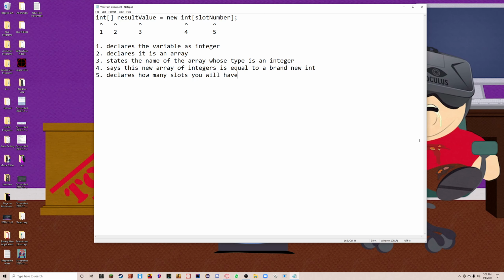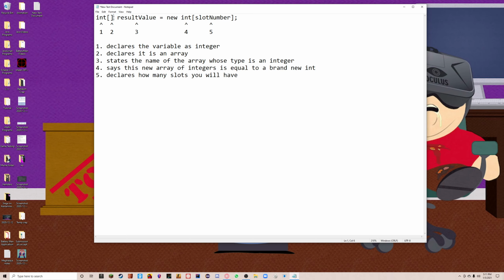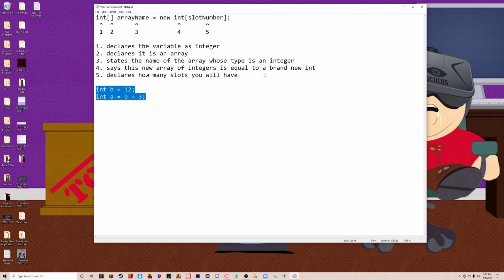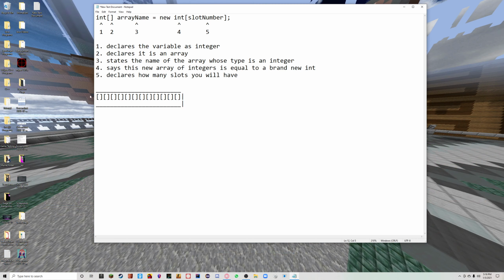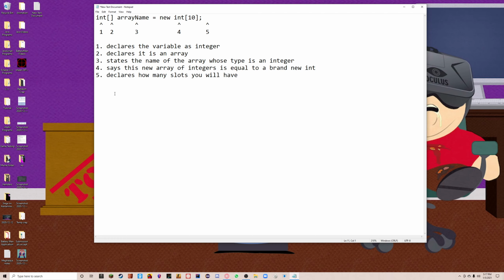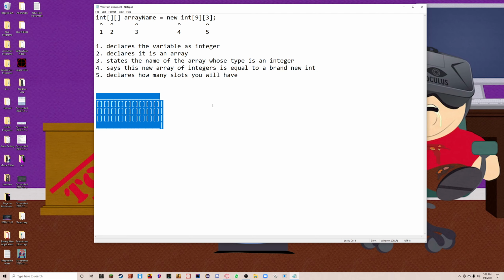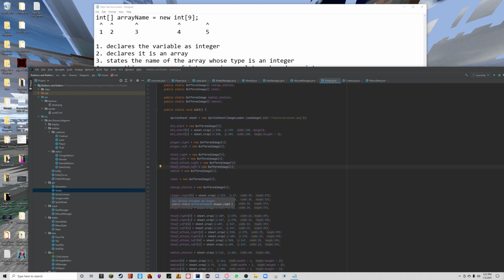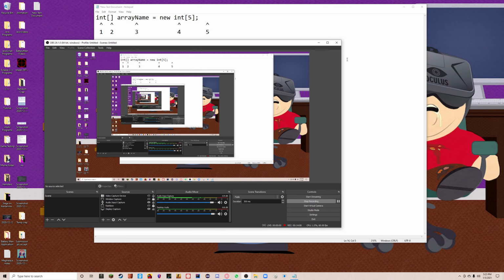Arrays && 2DArrays Visualized and explained | Java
bhfd